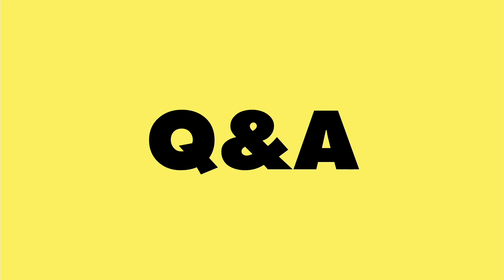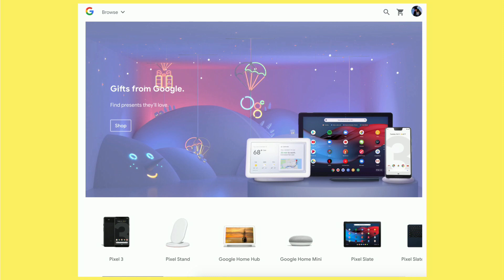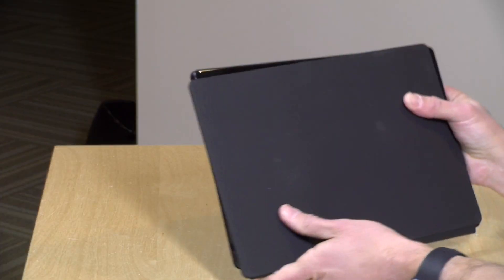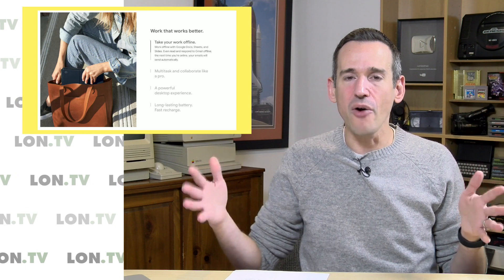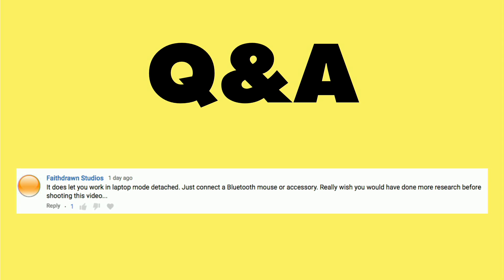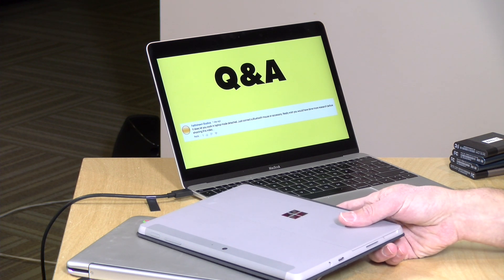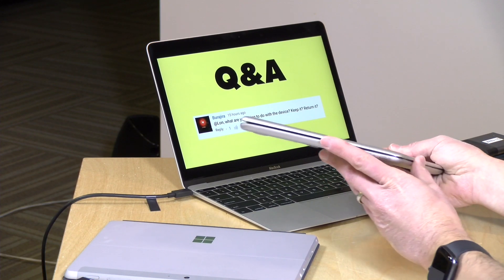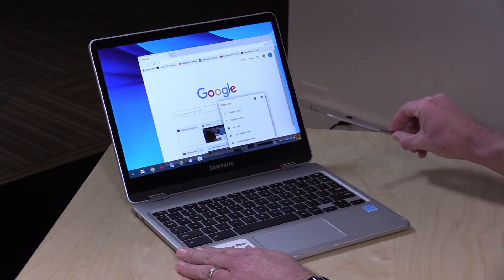More Thoughts on the Google Pixel Slate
This video is a snippet from a Weekly Wrapup episode that you can find . I thought I would elaborate on why I believe the Google Pixel slate is targeted at general consumers instead of a niche crowd of Google enthusiasts.